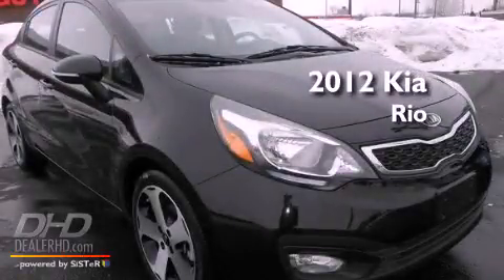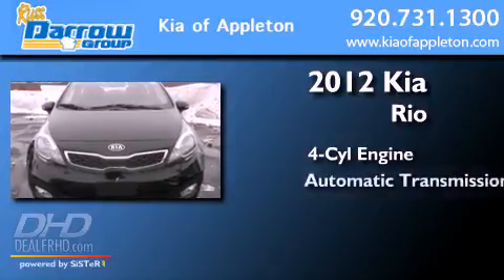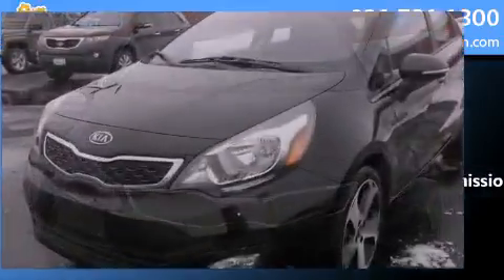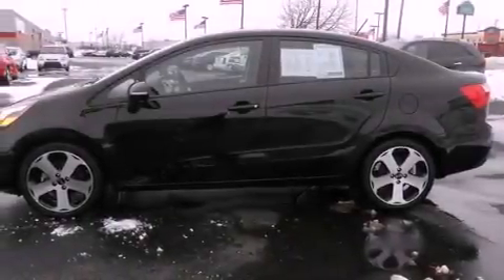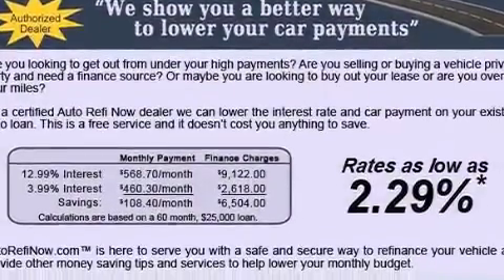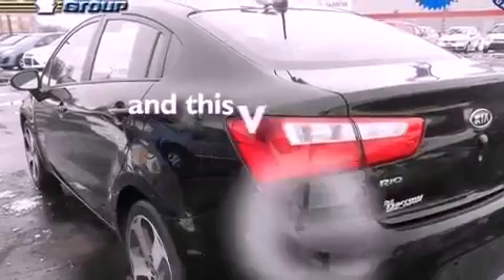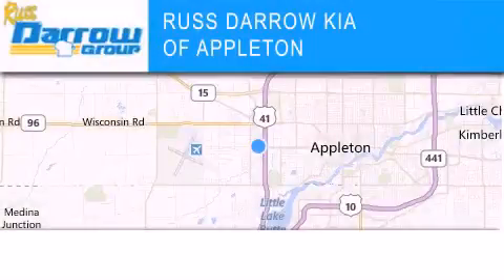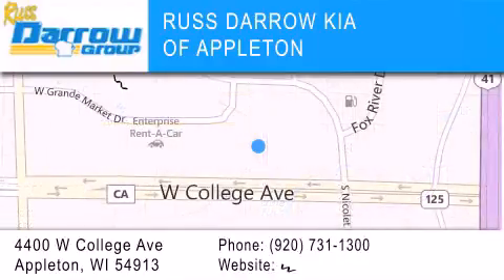2012 Kia Rio Appleton WI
We've been honored to serve the Appleton WI area , we promise that your experience at our dealership will exceed your expectations !

 Year : 2012
 Make : Kia
 Model : Rio
 Engine : 1.60
 Trans . : 6-Speed Automatic Electronic with Overdrive
 Exterior : Midnight Black
 Miles : 16,625
 Interior : Black
 Stock : AK130687A

 2012 Kia Rio Appleton WI